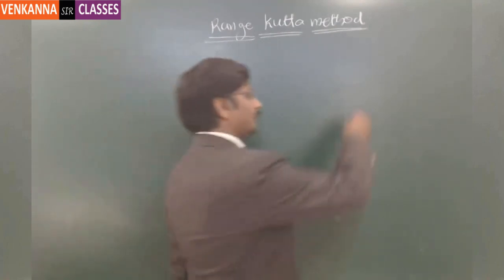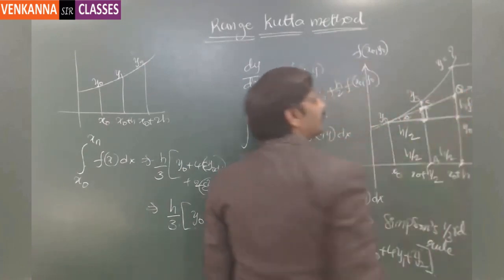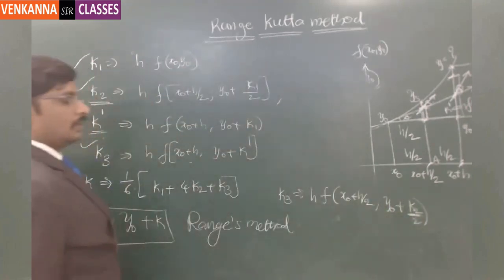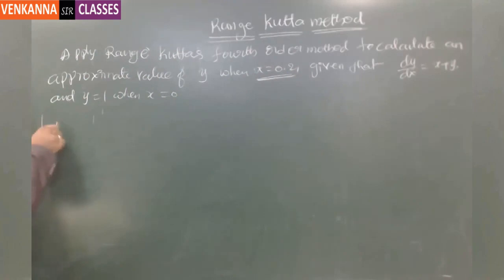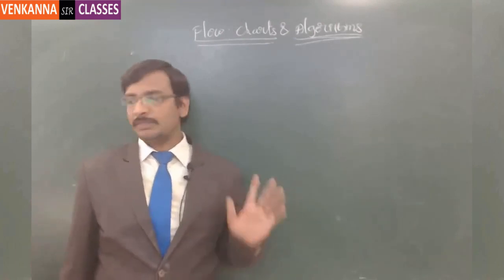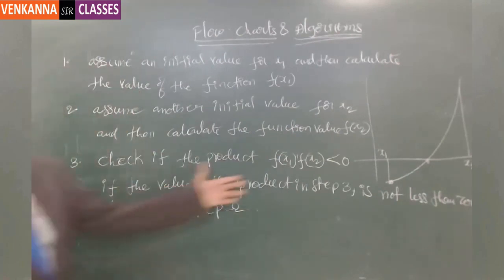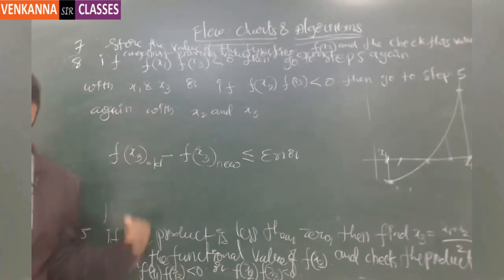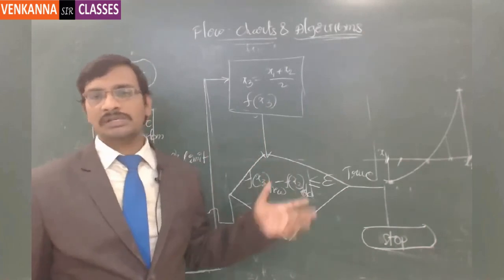numerical analysis and computer 14